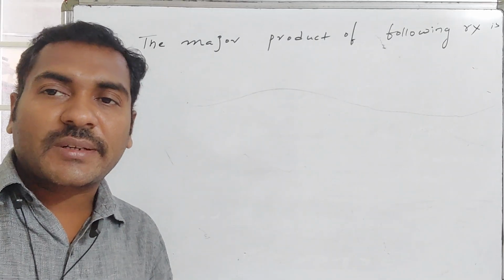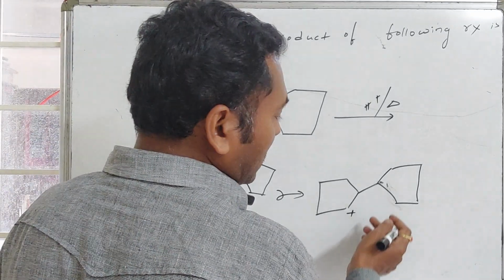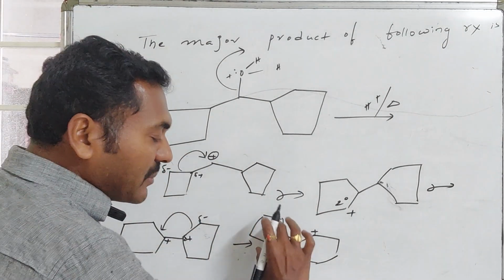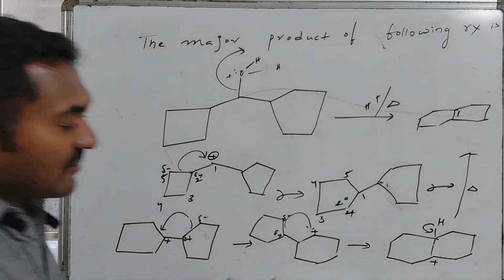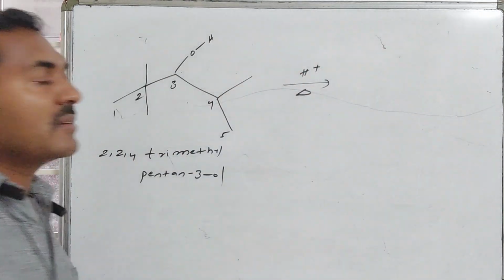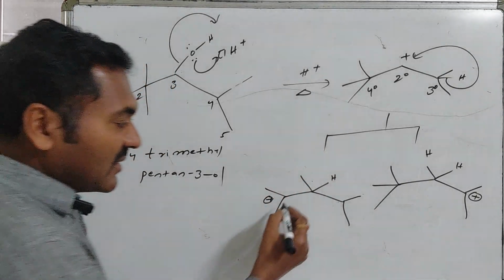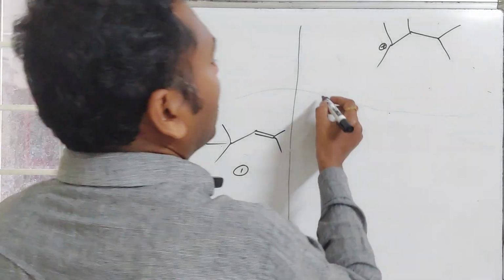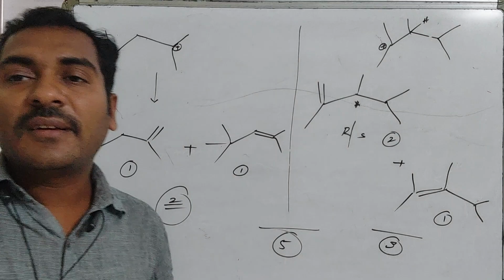Mechanism & Purification 041 & 042 (T-2) @ JEE